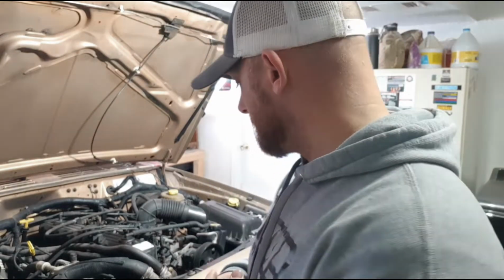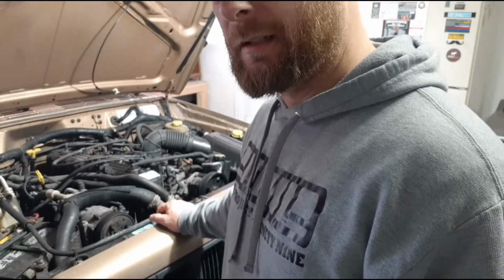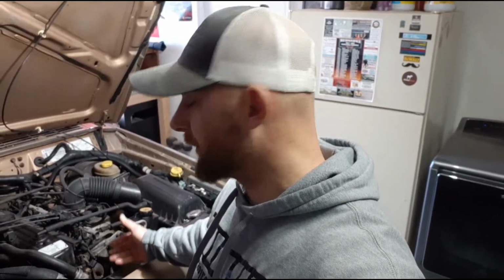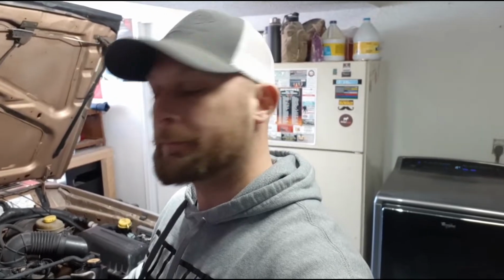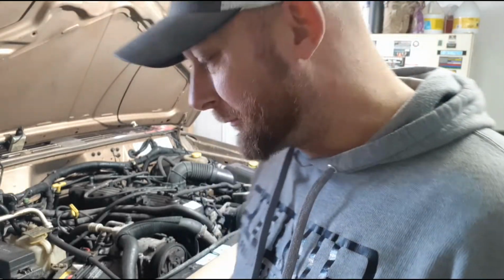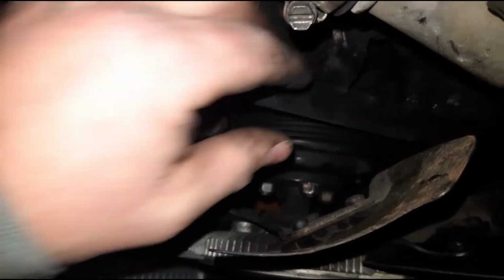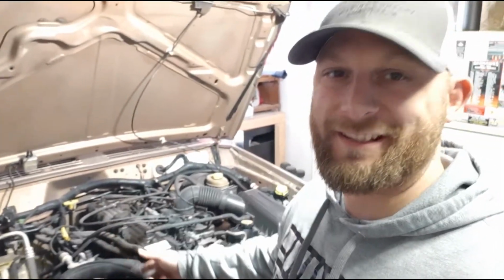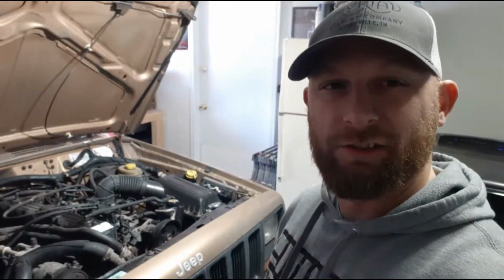Loose Pully? | What's that Noise?!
In this video we will fix my mistakes from a previous video. Do it right folks!

Our channel is about my 1999 Jeep Cherokee XJ. We cover lots of cool stuff such as tips and tricks here.